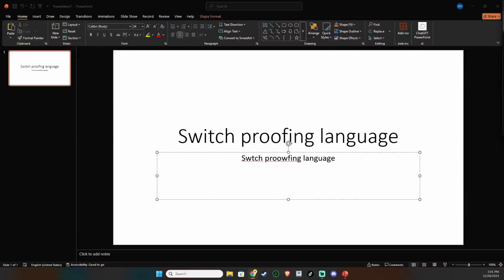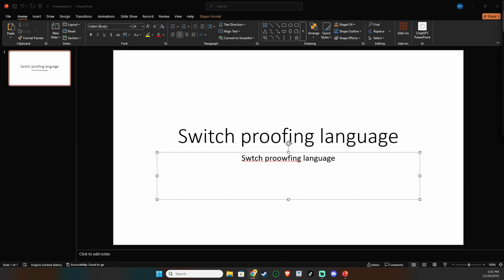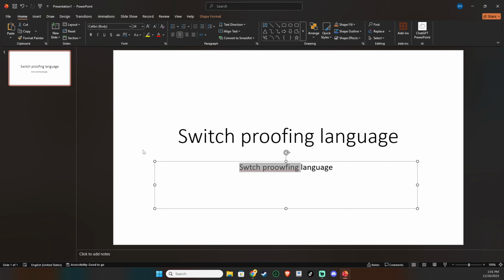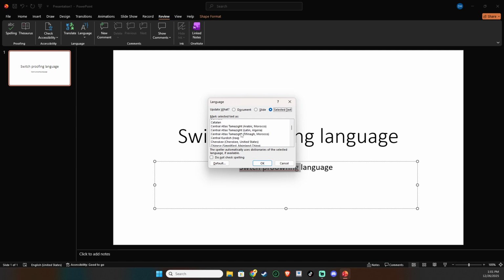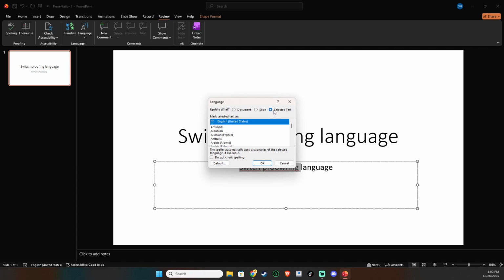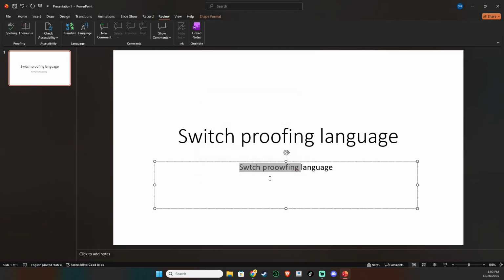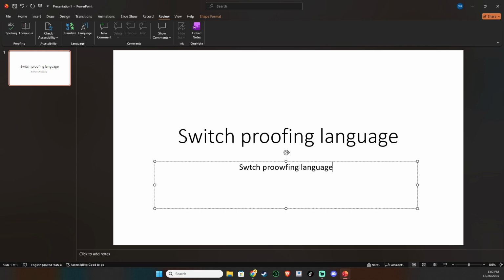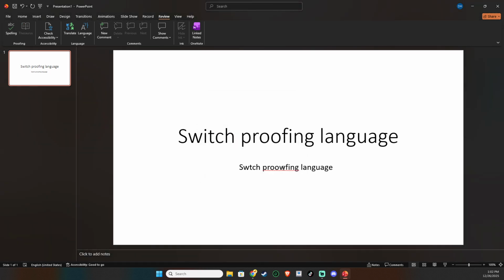How to Switch Proofing Language per Text Box in PowerPoint [2026 Full Guide]